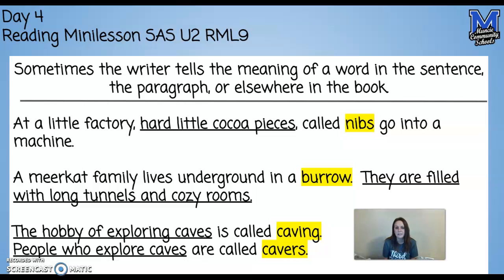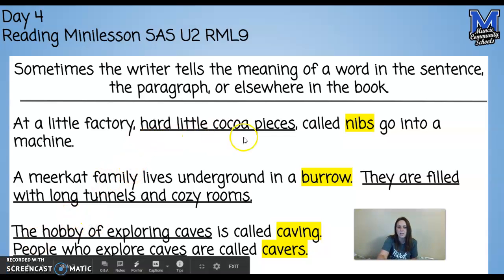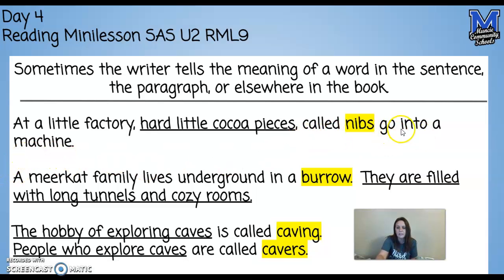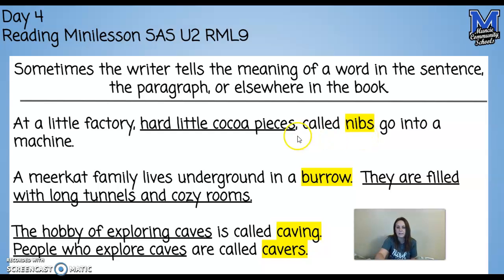SAS U2 RML9